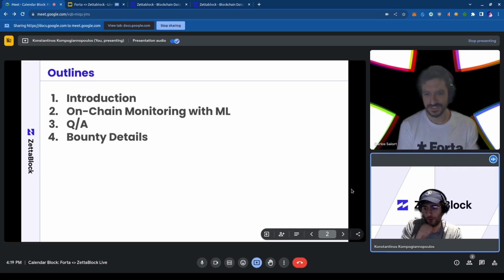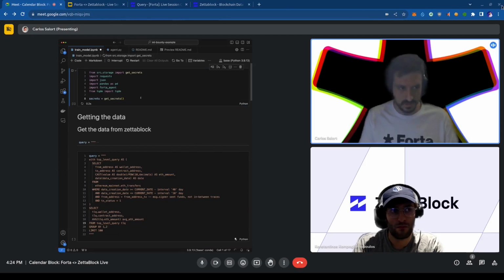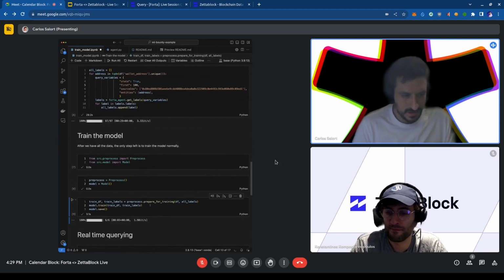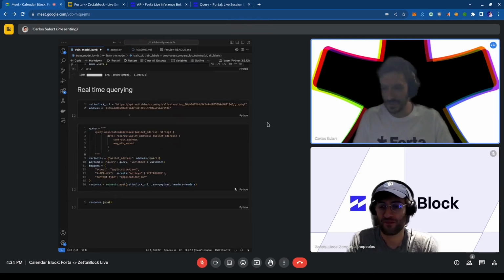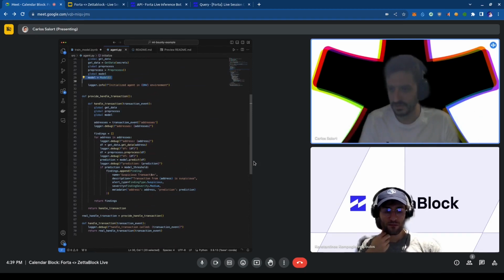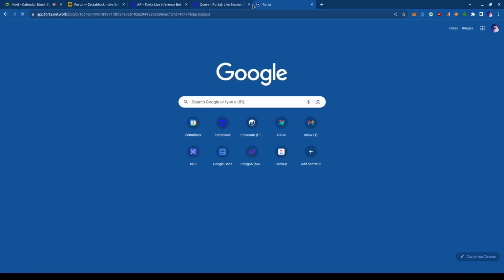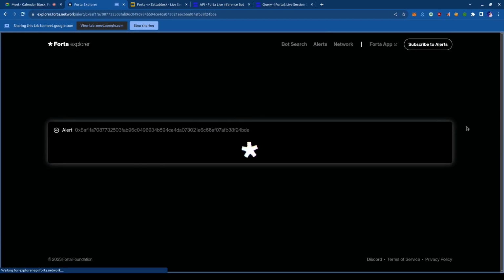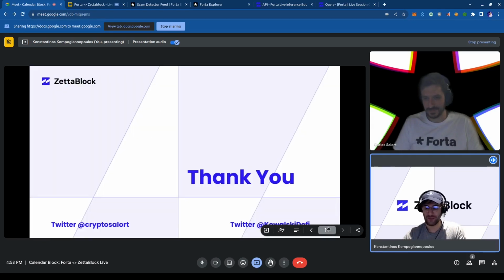Master Web3 Security & ML with ZettaBlock and Forta 🤖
Dive into the essentials of Web3 security 🔒, discover advanced on-chain monitoring bots 🤖, and learn to train ML models with ZettaBlock's Data Lake APIs 📊 in our latest collaboration with @FortaNetwork. Plus, uncover the details of our exclusive bounty program 💰.

Watch now to transform your development process and accelerate your dapps' time-to-market with ZettaBlock! 🚀

About Forta
Forta is a real-time detection network for security & operational monitoring of blockchain activity secured by FORT token. Billions of dollars in Web3 monitored by Forta. Underlying Forta is a decentralized network of independent node operators that scan all transactions and block-by-block state changes for outlier transactions and threats. When an issue is detected, node operators send alerts to subscribers of potential risks, which enables them to take action.
Forta Detection Bots are a set of code scripts within a Docker container that process some blockchain data (i.e. a block or transaction) and detect specific threat conditions (e.g. whether a flash loan attack occurred, or whether a particular account balance fell below some threshold). Bots emit alerts for their findings. Bots are executed by scan nodes.

About Zettablock
ZettaBlock is an institutional-grade, full-stack Web3 data platform that revolutionizes indexing, allowing both analytics and real-time use cases. With a unified backend, developers can rapidly construct applications in just a few days.
Our team of esteemed data experts, from prestigious institutions such as Databricks, Confluent, Uber, Salesforce, and Polygon, have created this fully-managed platform, trusted by top web3 ecosystems and applications, including Circle, Polygon, zkSync, Crypto.com, Forta and more!
To learn more about ZettaBlock, visit zettablock.com, and follow @ZettaBlockHQ on Twitter.